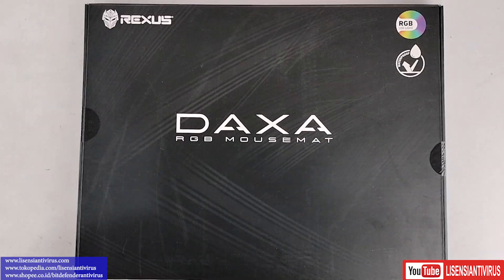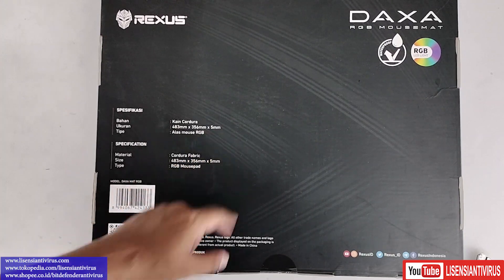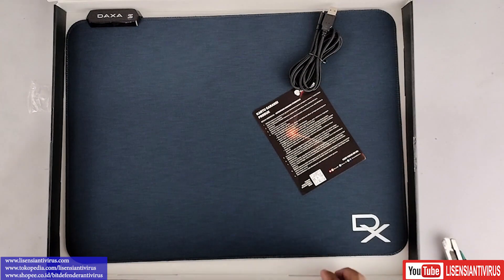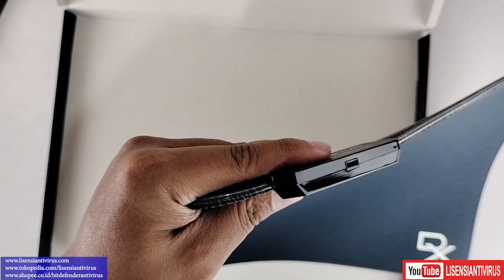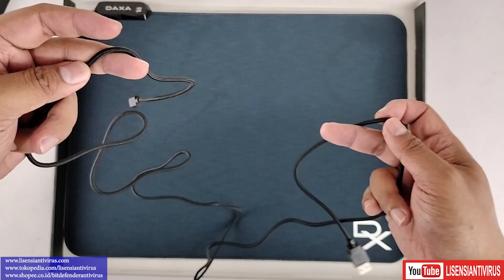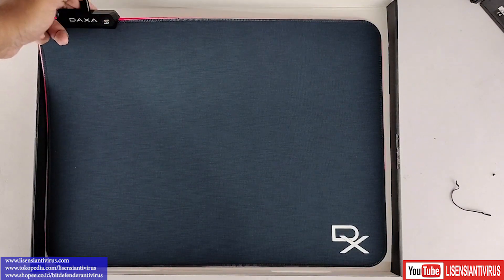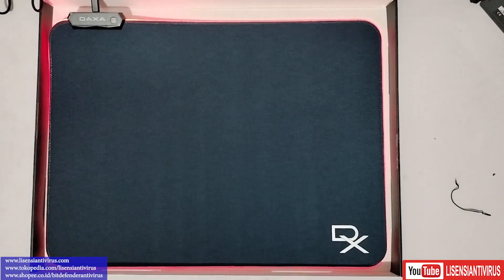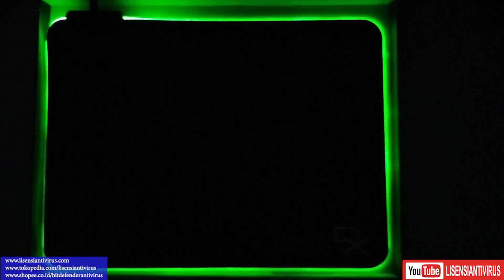Youtube Rexus Mousepad Gaming RGB Daxa Mats Control Edition L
yang cari Antivirus & aksesoris komputer lainnya bisa juga mampir ke
Link Merchant kita di :